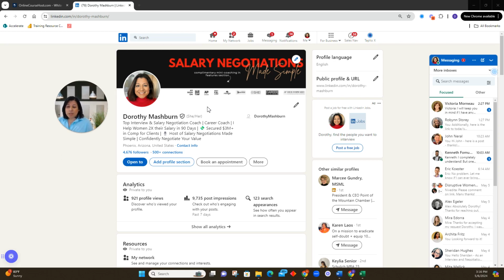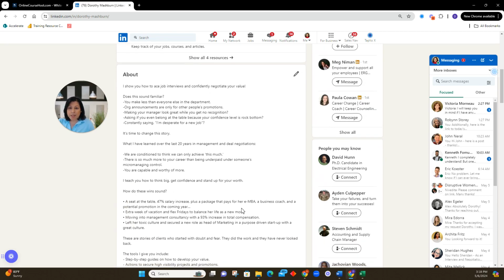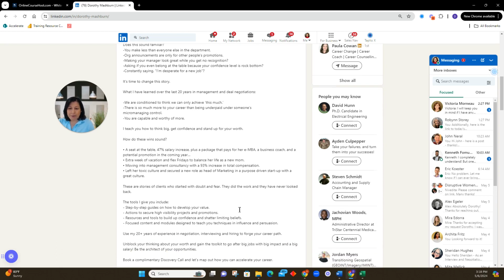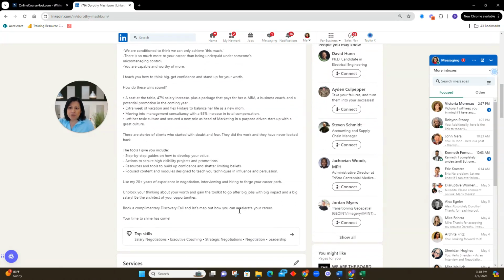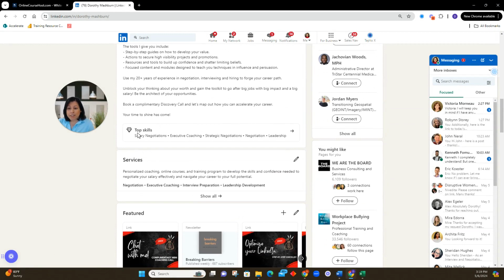How to Get Noticed on LinkedIn as a Job Seeker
Cliff notes on how to get your LinkedIn polished up so that you attract recruiters to your profile.